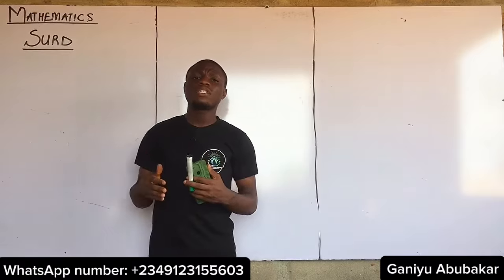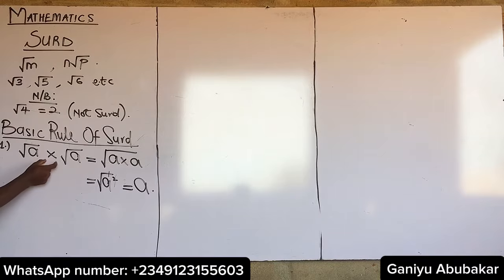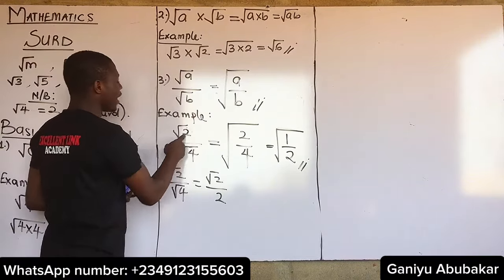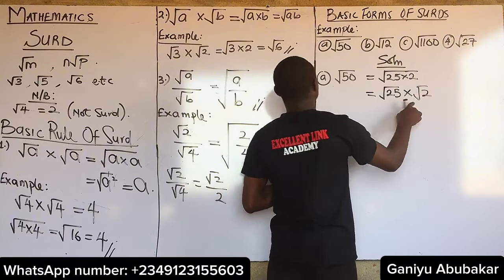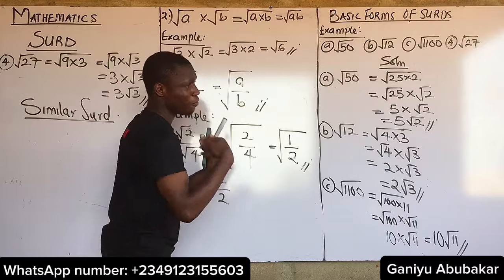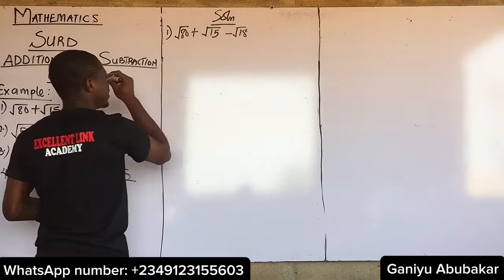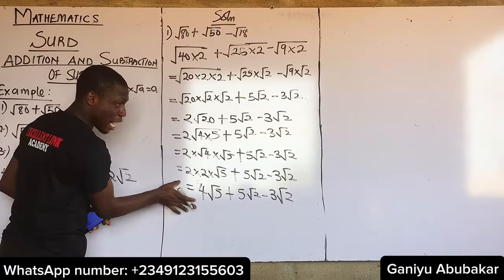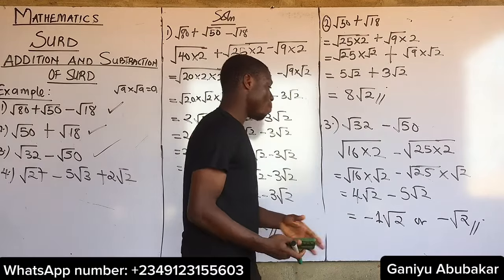Introduction to Surds | Definition, Rules, Addition & Subtraction (Part 1)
In this essential foundational mathematics tutorial, we break down the Introduction to Surds (Part 1) from the absolute ground up. Surds are numbers left in square root (or radical) form because their exact values are irrational numbers that cannot be written as clean whole numbers or fractions. Mastering surds is a mandatory skill for solving algebra, trigonometry, and calculus problems efficiently without a calculator.

We walk you through:

The Core Definition: Understanding what a surd is and learning how to differentiate a true surd (like √2 or √3) from perfect squares that simplify directly into whole integers (like √4 = 2 or √9 = 3).

The Fundamental Rules of Surds: Demystifying the laws that govern radical calculations. We show you exactly how to split products and quotients cleanly:

Multiplication Law: √a * √b = √(a * b)

Division Law: √a / √b = √(a / b)

Identity Law: √a * √a = a

Simplifying to Basic Forms: Teaching you how to scan a large square root (like √20 or √50) and extract the largest perfect square factor to simplify it into its basic mixed surd form (such as simplifying √20 into 2√5).

Addition and Subtraction of Surds: The part where most students lose marks! We explain the concept of "Like Surds" and show you why you can only add or subtract terms if the numbers under the radical are identical—treating them exactly like like-terms in basic algebra (e.g., 3√2 + 5√2 = 8√2, but √2 + √3 cannot be added further).

Fully Solved Exam Examples: Working through step-by-step past questions using clear numerical values so you can follow the logic easily and execute these properties perfectly under exam pressure.

This video directly aligns with universal mathematics standards taught in Class 11 Maths, GCSE/IGCSE Mathematics, WAEC/WASSCE Core and Further Mathematics, NECO, JAMB UTME, Post-UTME, and High School Algebra 2. It serves as an invaluable, highly targeted revision resource for science and commercial students sitting for competitive entrance examinations worldwide.